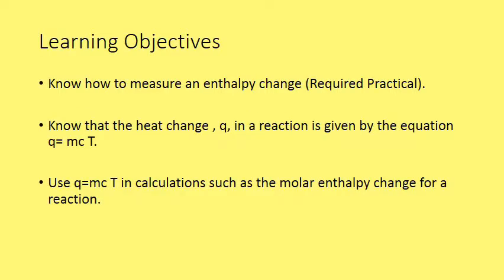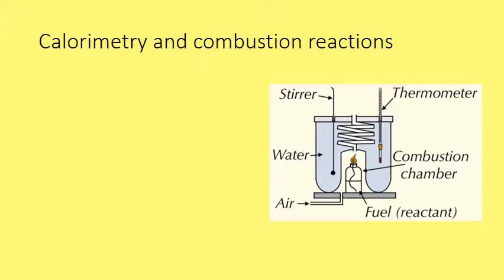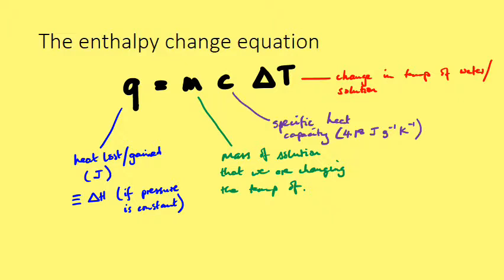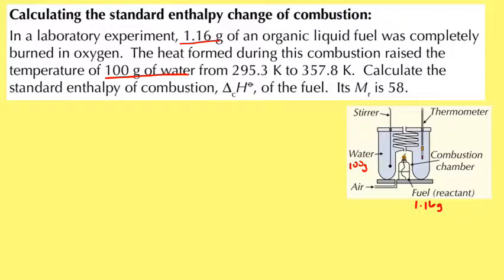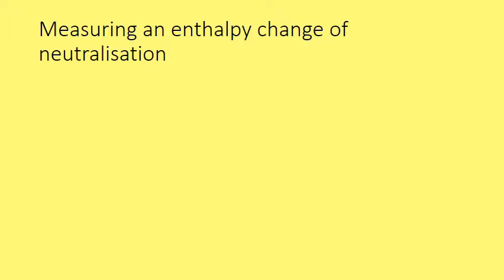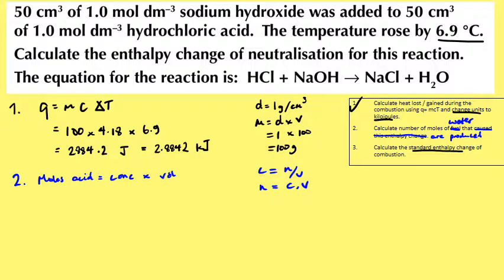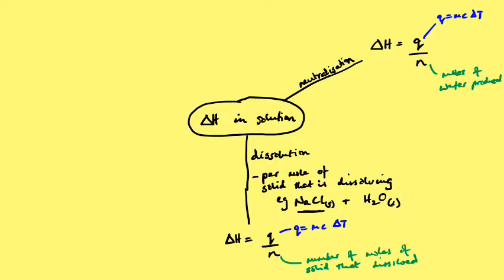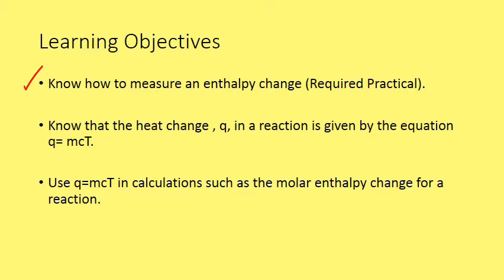3 Measuring Enthalpy Changes